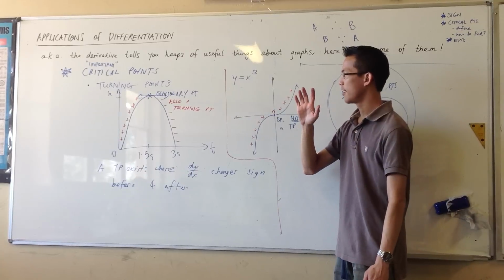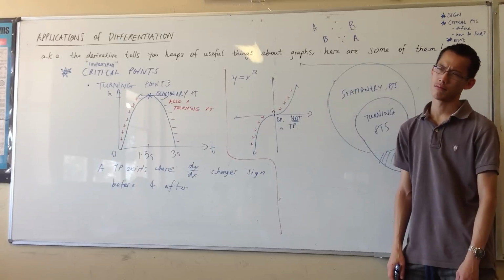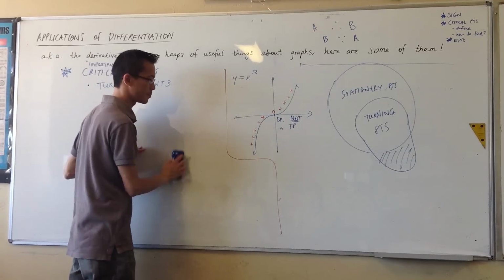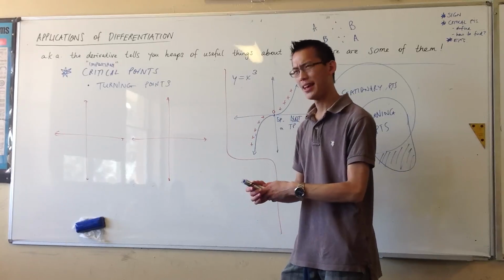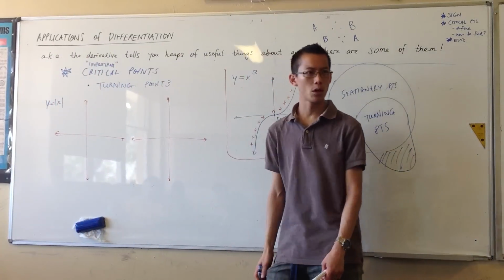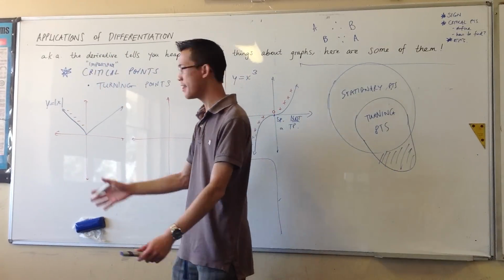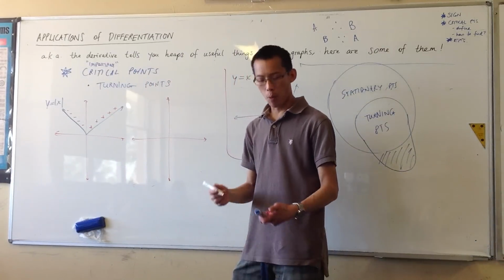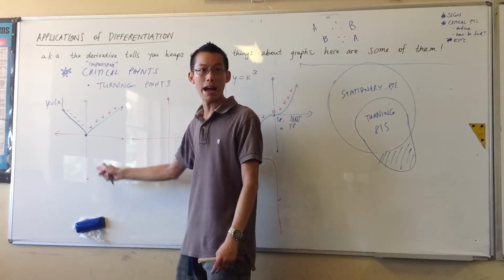Non-Stationary Turning Points (2 of 2)